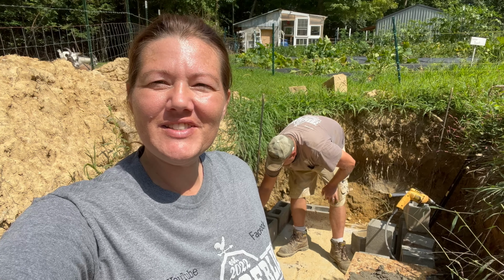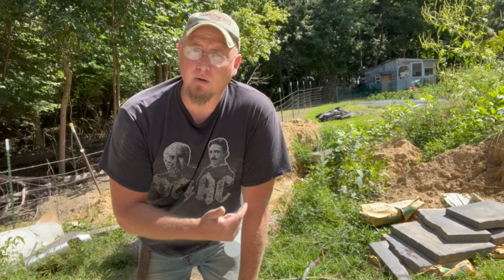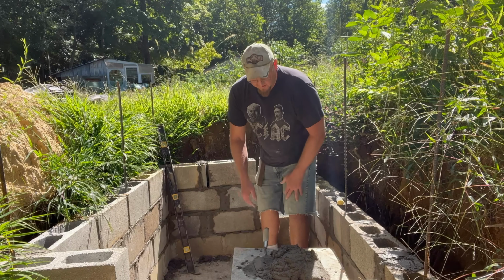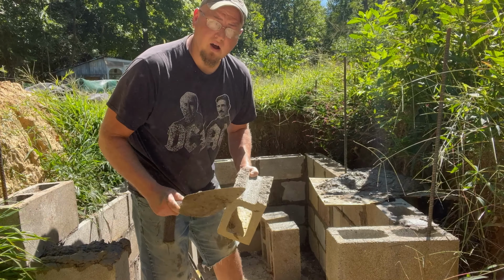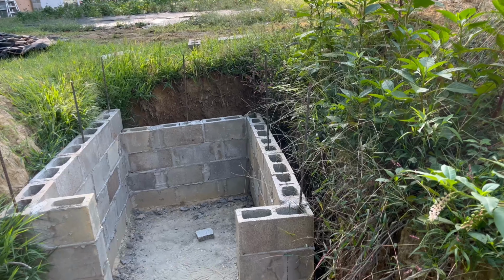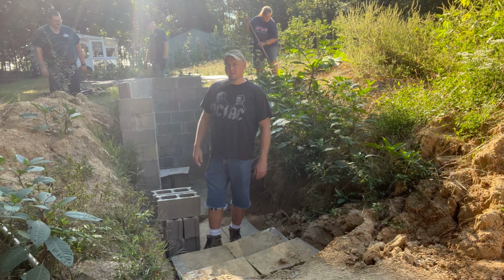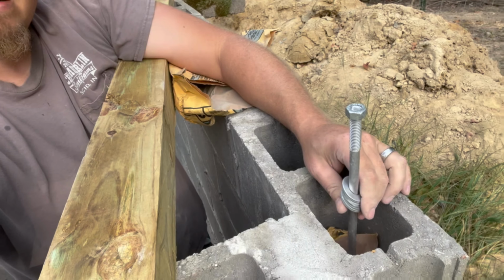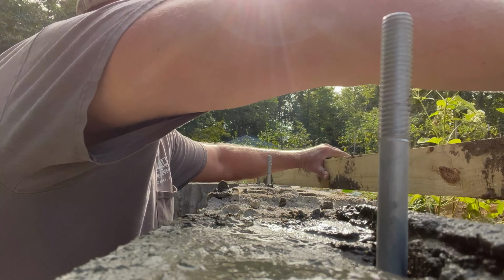Root Cellar Wall Build ~ Food Preservation and Fallout Protection!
root cellar build diy construction homestead farming. Building a cellar is important to farmers, homesteaders, and preppers to store/preserve food & shelter for natural disaster, or Nuclear Fallout. This video shows you how easy it is to build your own cellar block walls. With a little comedy Phil does his masonry work on the cellar. This is part 3 of the cellar build. See also Breaking Ground for concrete & Solution to Drainage issues.